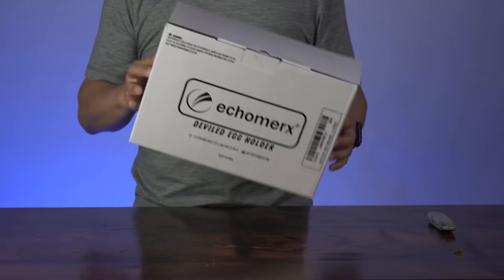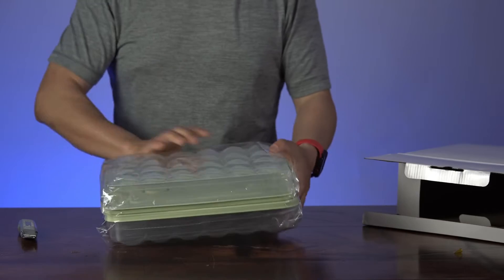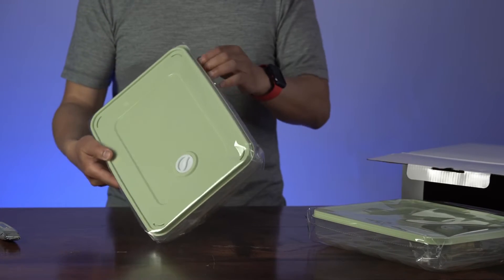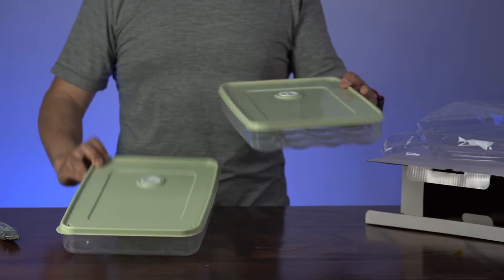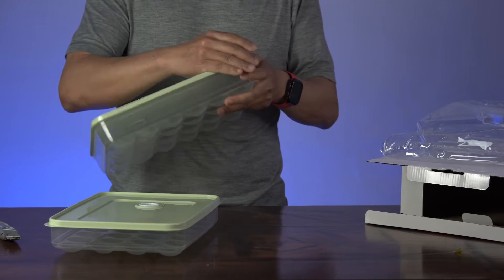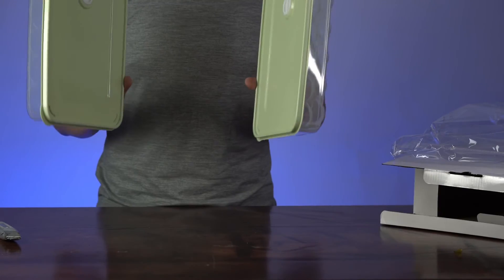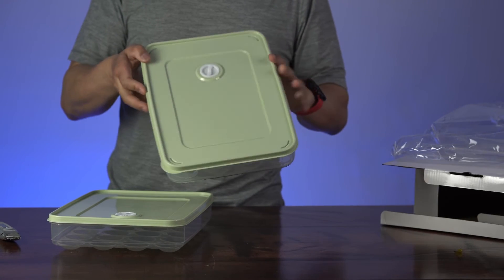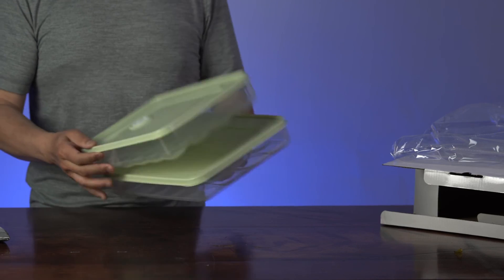Unbox: Echomerx Deviled Egg Holder for Refrigerator (2-Pack)